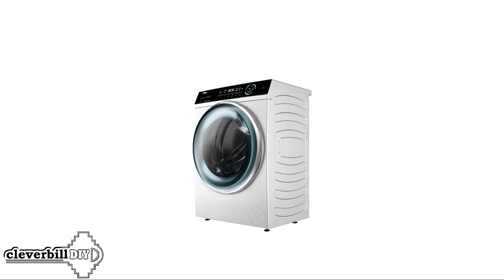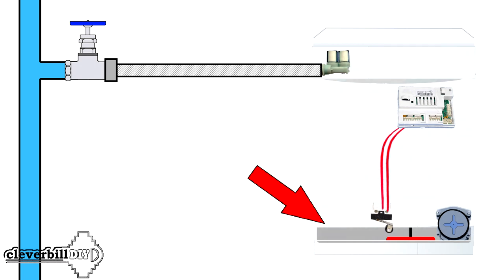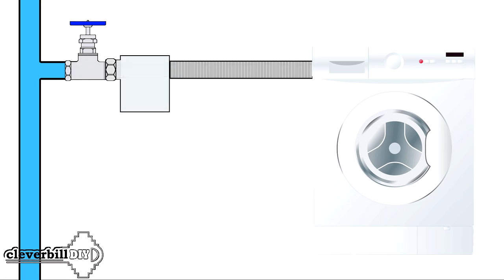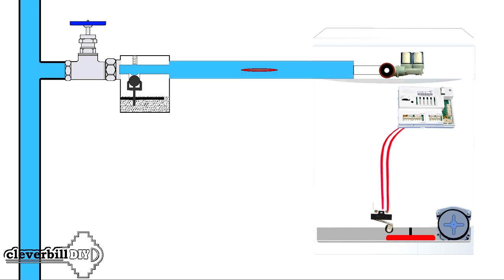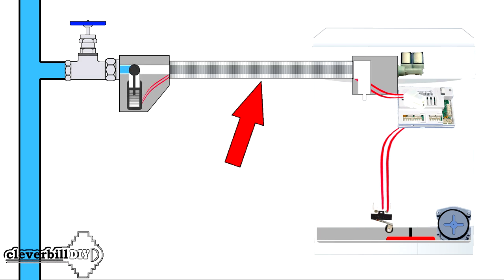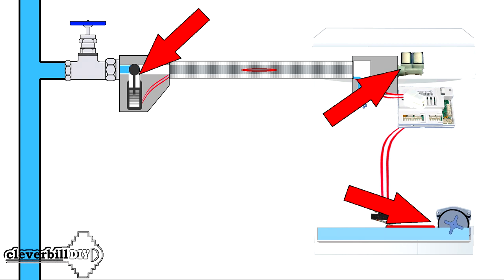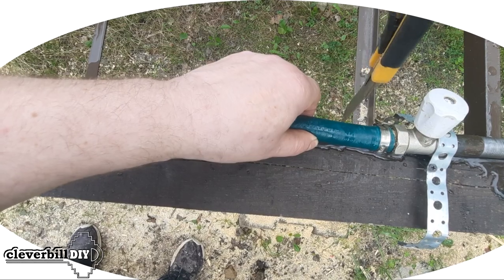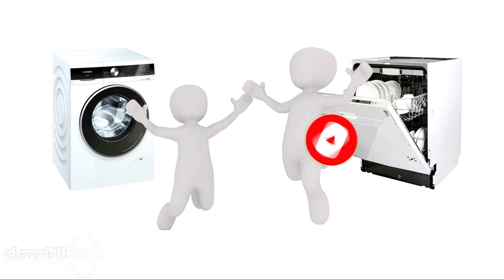Protection against water leaks in washing machines and dishwashers - types and differences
The system of protection of washing machines from leaks, what are the options and what is the difference and which is better and more reliable. Manufacturers of household appliances call their leakage protection systems differently, there are different names - Aqua-Stop, Aqua-Alarm, Aqua-Safe, Waterproof, but all these systems have a common algorithm of action. We consider protection options, compare how complete protection differs from incomplete, we test a mechanical safety valve simulating a cut and a broken hose.